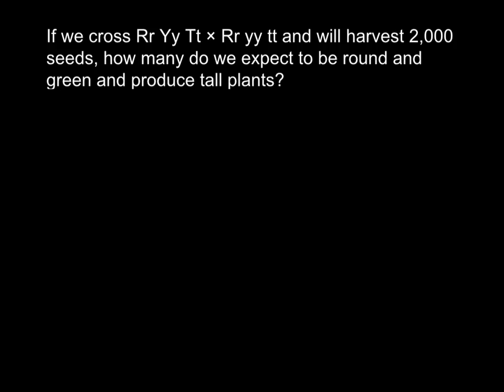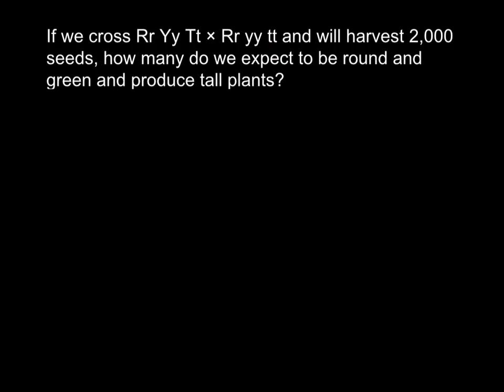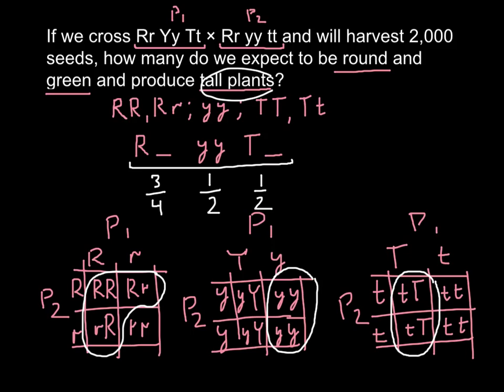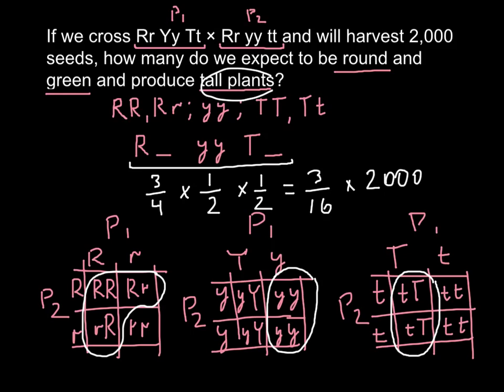How to calculate a genotype with a Rule of Probability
The laws of probability govern Mendelian inheritance

Mendel's laws of segregation and independent assortment reflect the same laws of probability that apply to tossing coins or rolling dice.
The probability scale ranges from 0 (an event with no chance of occurring) to 1 (an event that is certain to occur).
The probability of tossing heads with a normal coin is 1/2.
The probability of rolling a 3 with a six-sided die is 1/6, and the probability of rolling any other number is 1 ? 1/6 = 5/6.
When tossing a coin, the outcome of one toss has no impact on the outcome of the next toss.
Each toss is an independent event, just like the distribution of alleles into gametes.
Like a coin toss, each ovum from a heterozygous parent has a 1/2 chance of carrying the dominant allele and a 1/2 chance of carrying the recessive allele.
The same odds apply to the sperm.
We can use the multiplication rule to determine the chance that two or more independent events will occur together in some specific combination.
Compute the probability of each independent event.
Multiply the individual probabilities to obtain the overall probability of these events occurring together.
The probability that two coins tossed at the same time will land heads up is 1/2 × 1/2 = 1/4.
Similarly, the probability that a heterozygous pea plant (Pp) will self-fertilize to produce a white-flowered offspring (pp) is the chance that a sperm with a white allele will fertilize an ovum with a white allele.
This probability is 1/2 × 1/2 = 1/4.
The rule of multiplication also applies to dihybrid crosses.
For a heterozygous parent (YyRr) the probability of producing a YR gamete is 1/2 × 1/2 = 1/4.
We can use this to predict the probability of a particular F2 genotype without constructing a 16-part Punnett square.
The probability that an F2 plant from heterozygous parents will have a YYRR genotype is 1/16 (1/4 chance for a YR ovum and 1/4 chance for a YR sperm).
The rule of addition also applies to genetic problems.
Under the rule of addition, the probability of an event that can occur two or more different ways is the sum of the separate probabilities of those ways.
For example, there are two ways that F1 gametes can combine to form a heterozygote.
The dominant allele could come from the sperm and the recessive from the ovum (probability = 1/4).
Or the dominant allele could come from the ovum and the recessive from the sperm (probability = 1/4).
The probability of obtaining a heterozygote is 1/4 + 1/4 = 1/2.
We can combine the rules of multiplication and addition to solve complex problems in Mendelian genetics.
Let's determine the probability of an offspring having two recessive phenotypes for at least two of three traits resulting from a trihybrid cross between pea plants that are PpYyRr and Ppyyrr.
There are five possible genotypes that fulfill this condition: ppyyRr, ppYyrr, Ppyyrr, PPyyrr, and ppyyrr.
We can use the rule of multiplication to calculate the probability for each of these genotypes and then use the rule of addition to pool the probabilities for fulfilling the condition of at least two recessive traits.
The probability of producing a ppyyRr offspring:
The probability of producing pp = 1/2 × 1/2 = 1/4.
The probability of producing yy = 1/2 × 1 = 1/2.
The probability of producing Rr = 1/2 × 1 = 1/2.
Therefore, the probability of all three being present (ppyyRr) in one offspring is 1/4 × 1/2 × 1/2 = 1/16.
For ppYyrr: 1/4 × 1/2 × 1/2 = 1/16.
For Ppyyrr: 1/2 × 1/2 × 1/2 = 1/8 or 2/16.
Therefore, the chance that a given offspring will have at least two recessive traits is 1/16 + 2/16 + 1/16 + 1/16 = 6/16.
Mendel discovered the particulate behavior of genes: a review.

While we cannot predict with certainty the genotype or phenotype of any particular seed from the F2 generation of a dihybrid cross, we can predict the probability that it will have a specific genotype or phenotype.
Mendel's experiments succeeded because he counted so many offspring, was able to discern the statistical nature of inheritance, and had a keen sense of the rules of chance.
Mendel's laws of independent assortment and segregation explain heritable variation in terms of alternative forms of genes that are passed along according to simple rules of probability.
These laws apply not just to garden peas, but to all diploid organisms that reproduce by sexual reproduction.
Mendel's studies of pea inheritance endure not only in genetics, but as a case study of the power of scientific reasoning using the hypothetico-deductive approach.